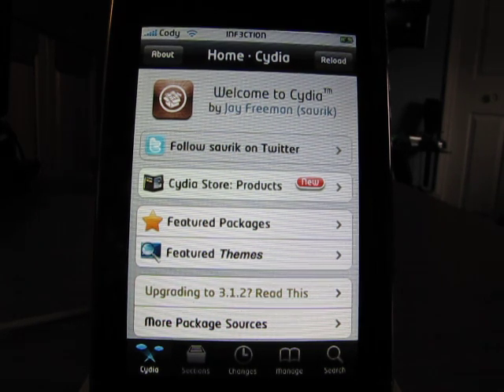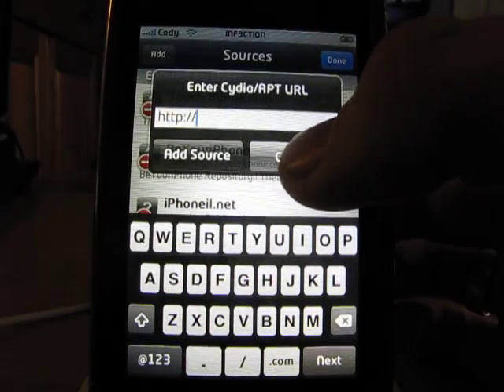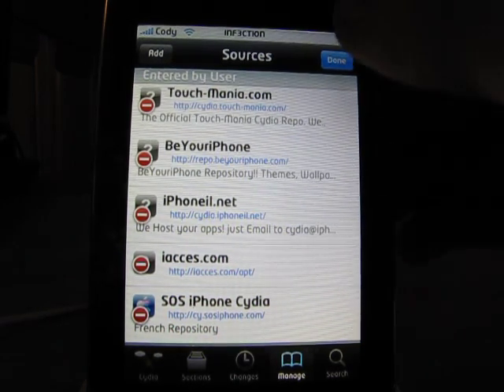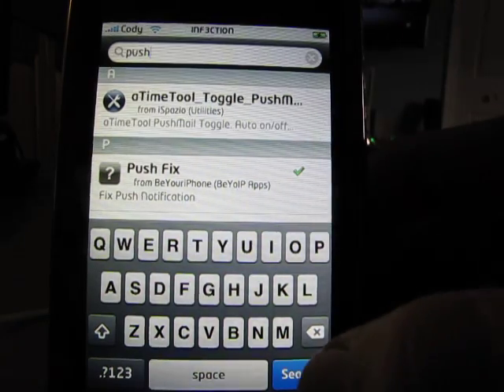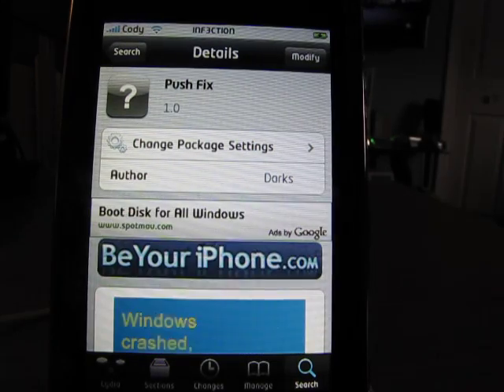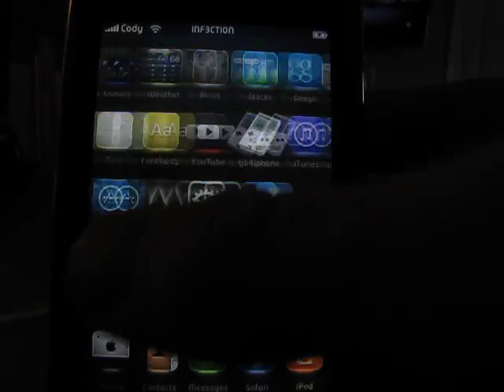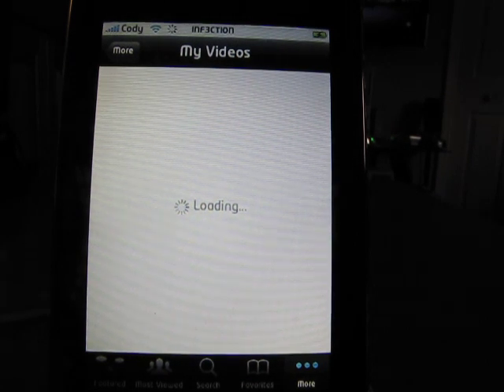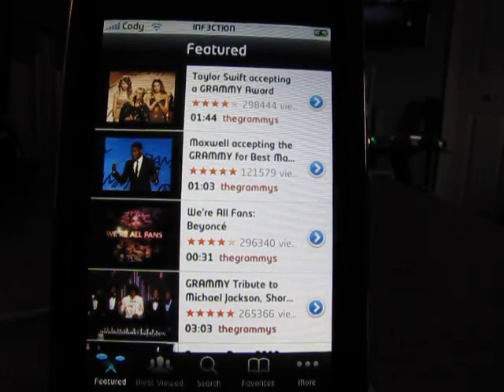FIX THE CANNOT CONNECT TO YOUTUBE ERROR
This brief video will show you how to get rid of your "Cannot connect to youtube" error you get after jailbreaking ipod touch or iphone